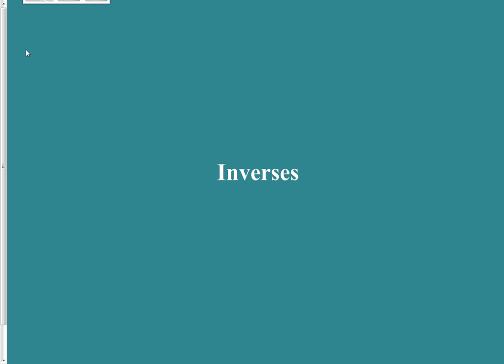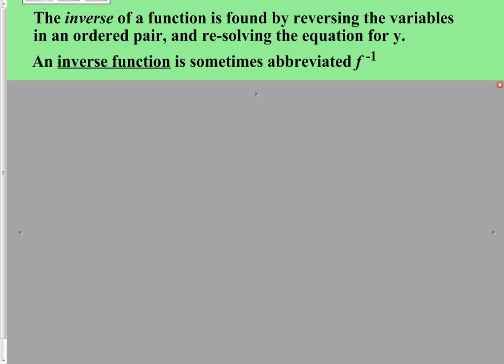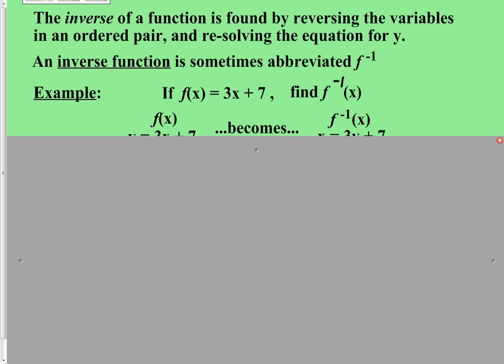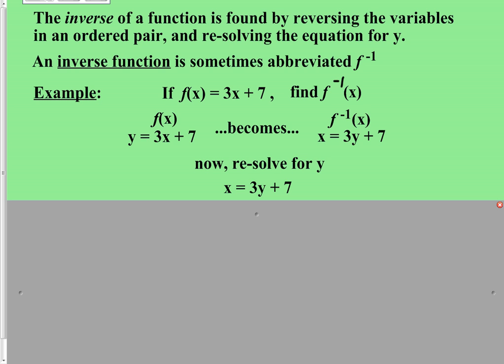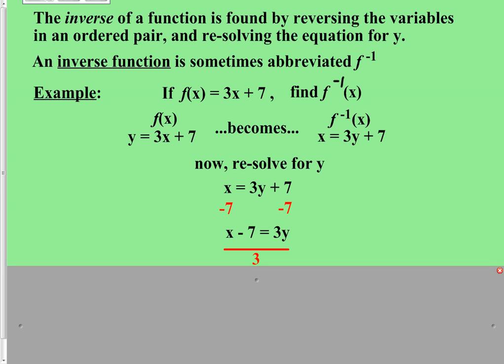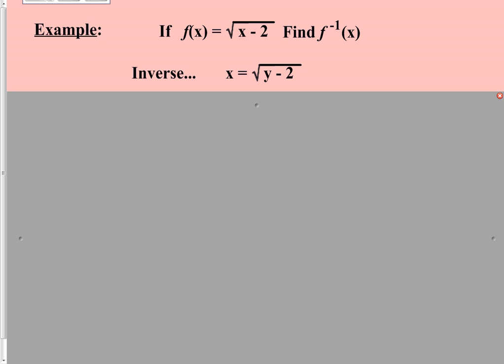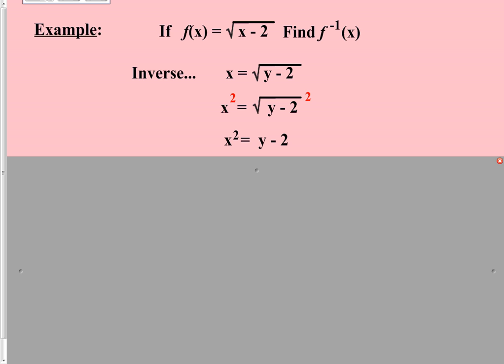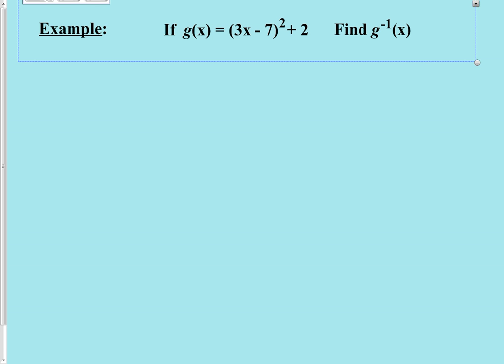A2 100113 Inverses